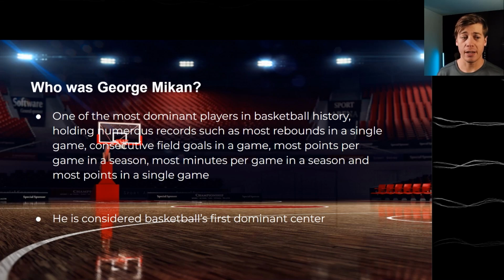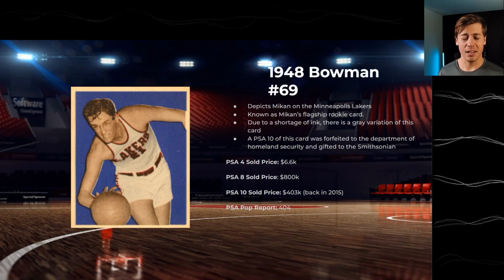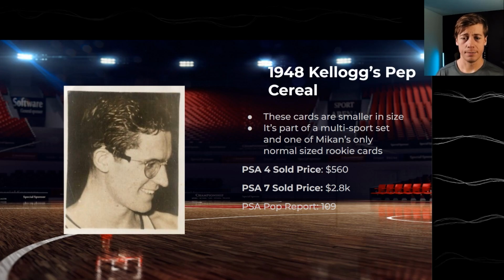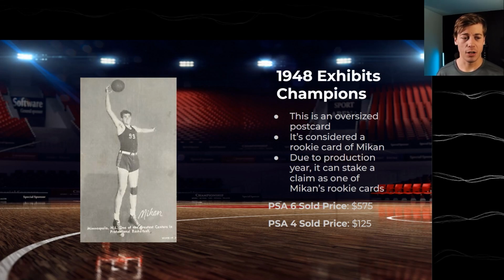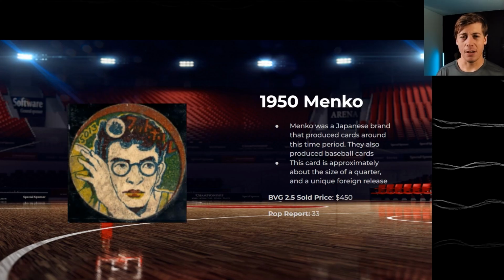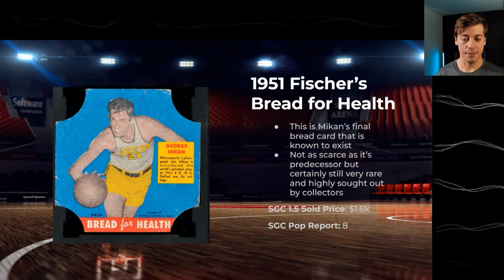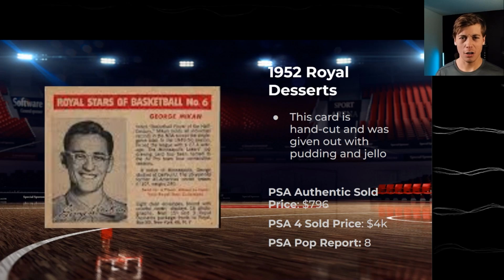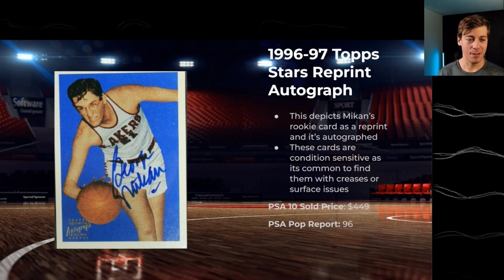Top 15 Most Expensive George Mikan Cards